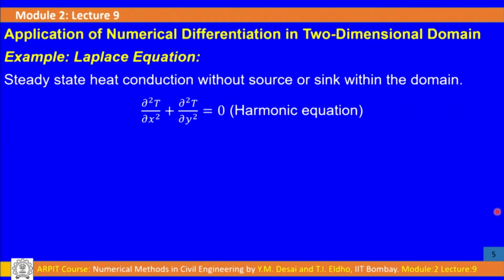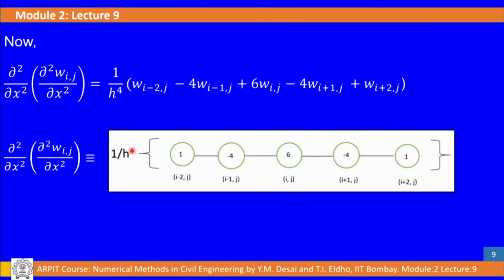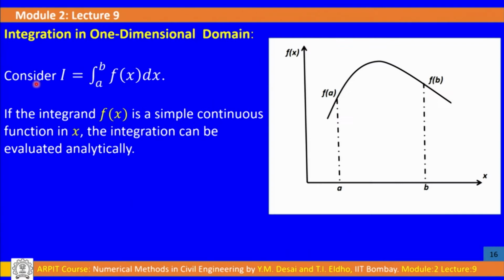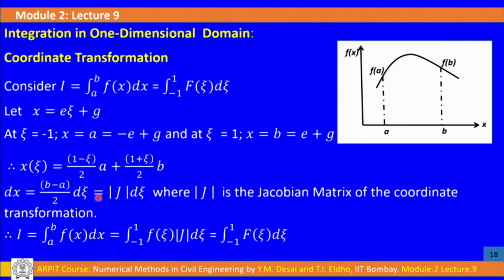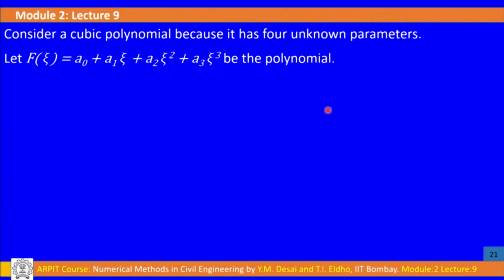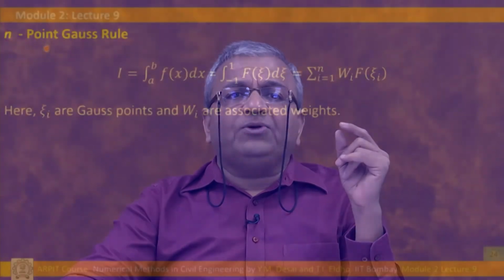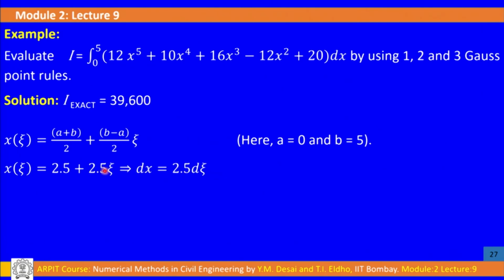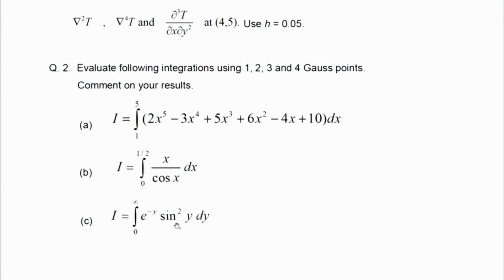MODULE 2 LEC 9